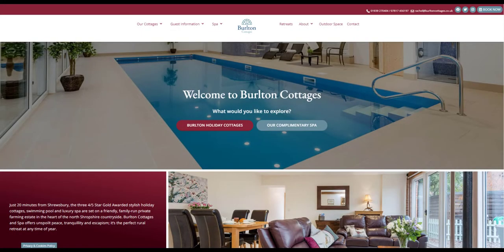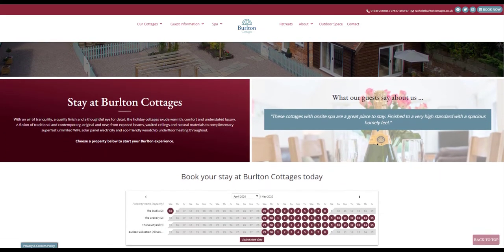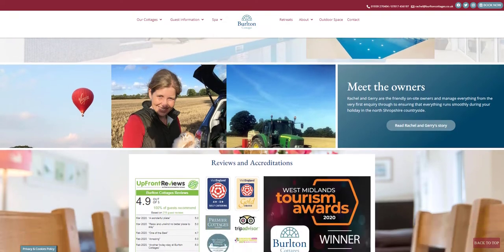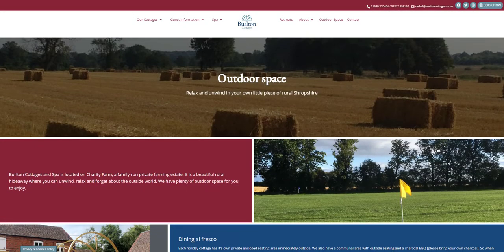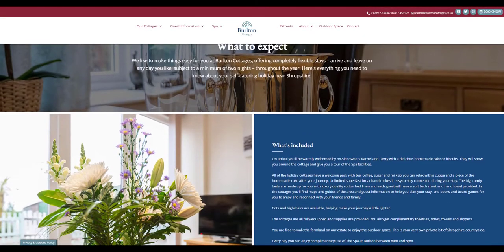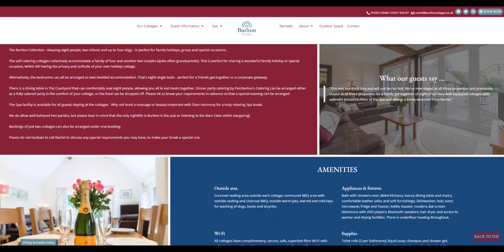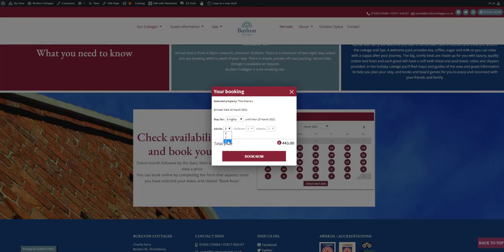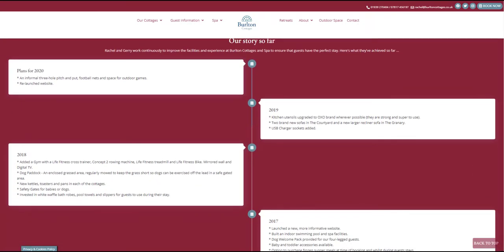Burlton Cottages website, created by ACT Studios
Shortly after launching Burlton Cottage's new website, they won Self-Catering Accommodation of the Year at the West Midlands Tourism Awards. The website, designed and delivered by the niche team of hospitality and digital marketing specialists at ACT Independent played in part in achieving this. Find out how.